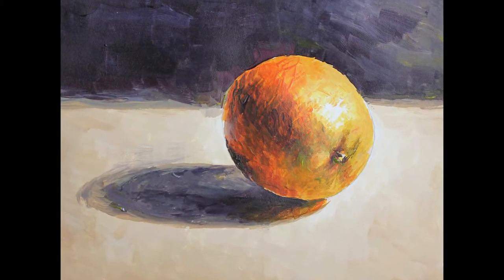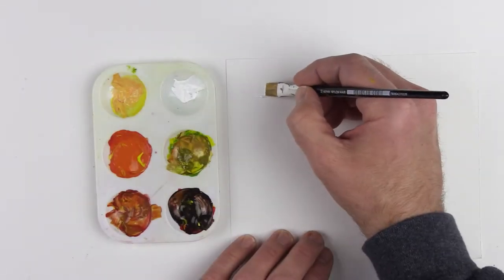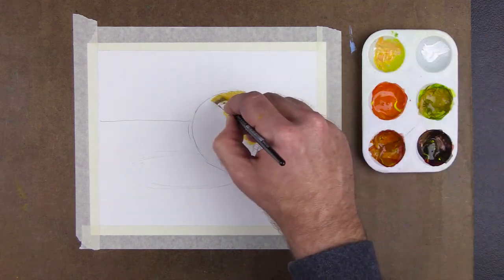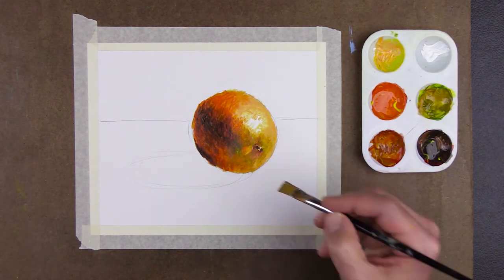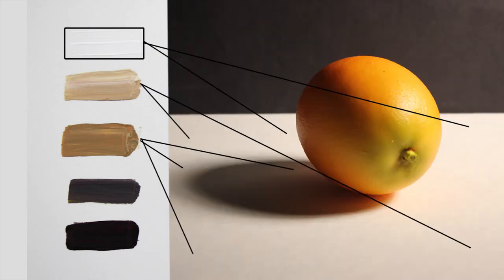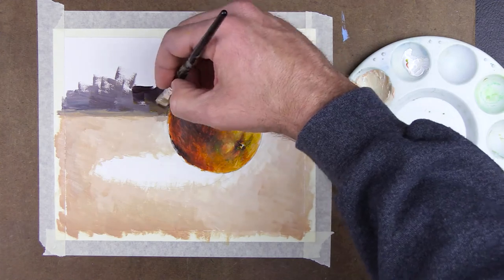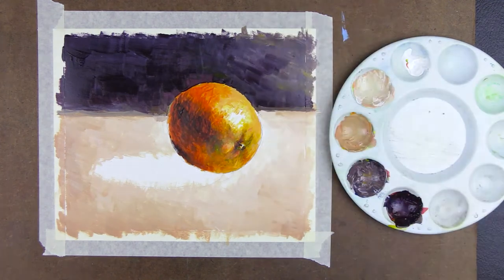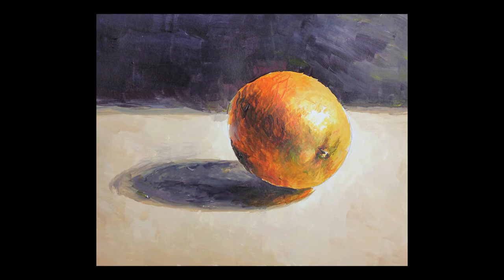Orange in Acrylic With Primary Colors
This is an instructional video for beginning artists by artist and teacher Eric Feather. It is a step by step tutorial for painting a simple object with only the primary colors and white using acrylic paints. Learn to paint great art with inexpensive materials.